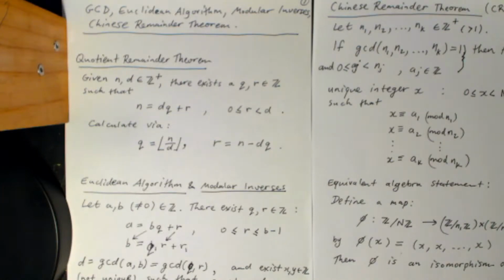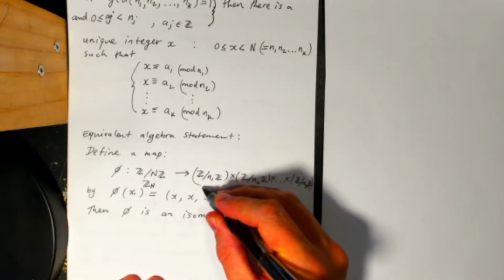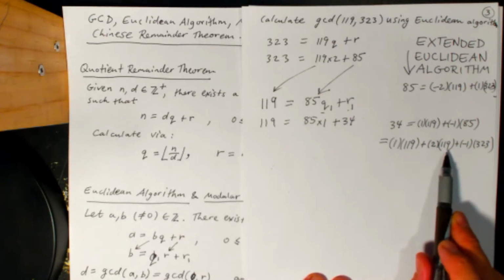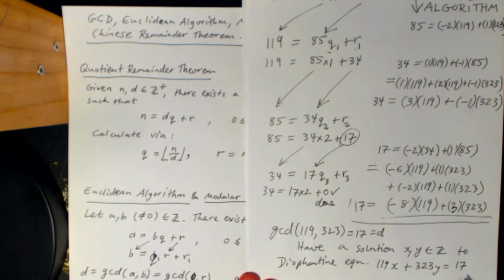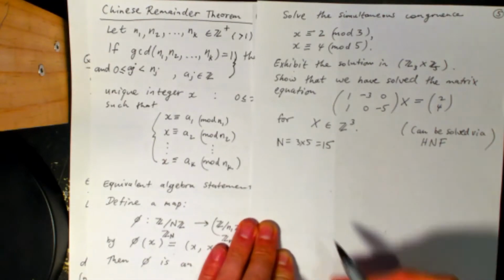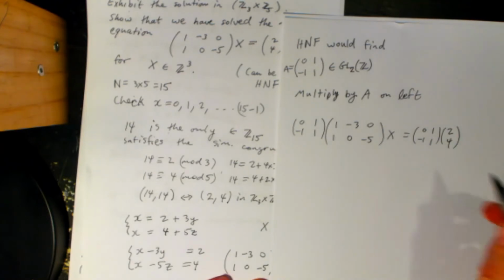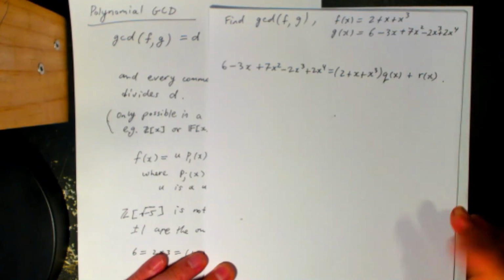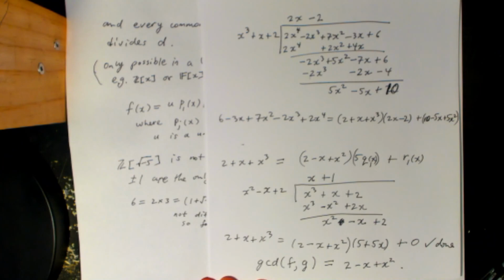A Short Course in Algebra and Number Theory - Elementary Number Theory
To supplement a course taught at The University of Queensland's School of Mathematics and Physics I present a very brief summary of algebra and number theory for those students who need to quickly refresh that material or fill in some gaps in their understanding.

This is the fourth lecture of several on elementary number theory:

1. Groups
2. Rings and units
3. Fields
4. Elementary number theory, the Euclidean algorithm, the extended Euclidean algorithm,  modular inverses, and the Chinese remainder theorem
5. Fermat's little theorem and application to probabilistic primality